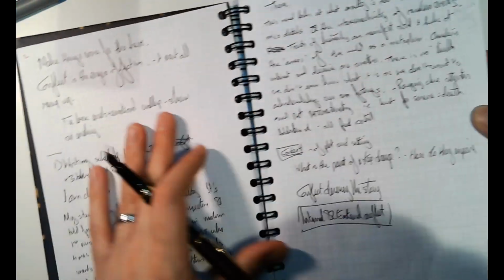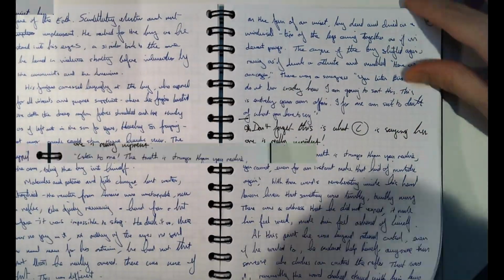The Art if Showing not Telling - Writing Tips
How to show not tell in writing and story telling, with an example or two thrown in.

This writing tip is designed to improve your writing and engage successfully with an audience.

As ever,

Warm Regards,

Magpie Stories.

Timings:
0:00 Intro
0:12 Welcome
1:10 Examples from horror
2:05 Cementing the idea
4:25 Examples of how to show not tell
5:16 A great example from 1984
6:57 Outro

Intro:
Missing - Scott Holmes Music

Main:
Breathing - Spectacular Sound Productions